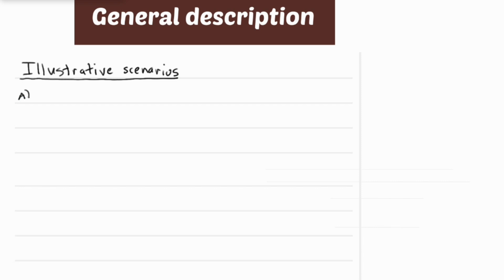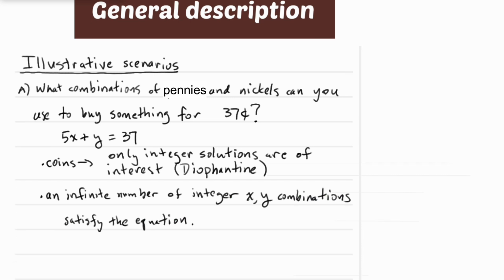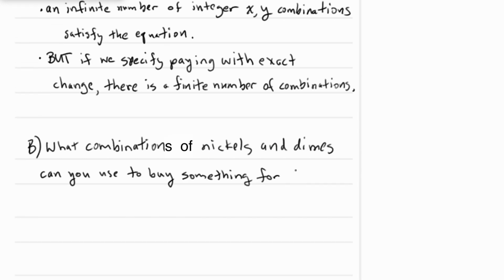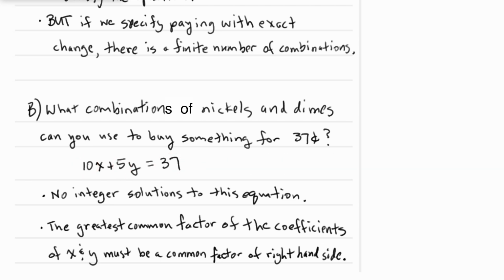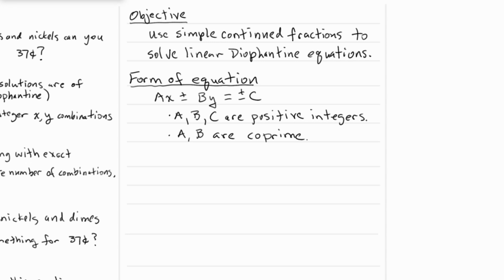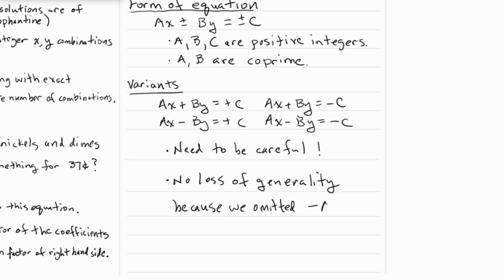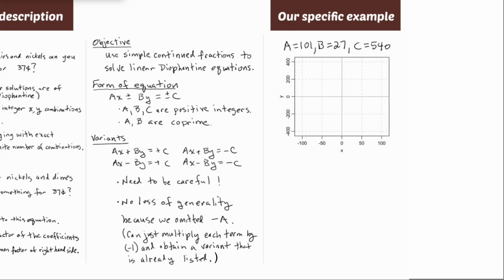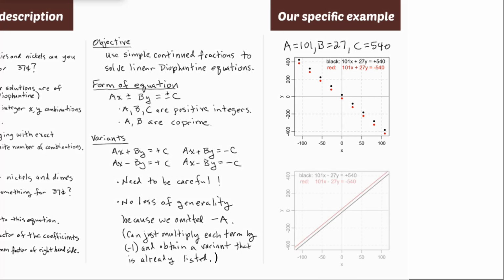What's this series about? Part 1 of Solving Linear Diophantine Equations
In this video, we briefly discuss linear Diophantine equations, using some scenarios involving coins, and then we set up examples that we'll solve in upcoming videos.